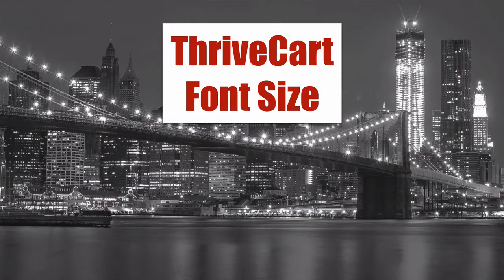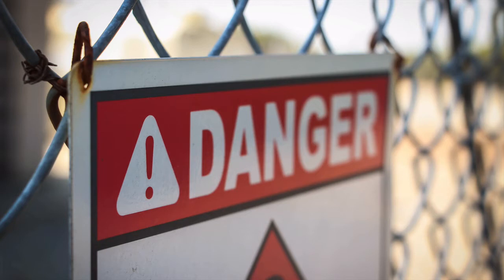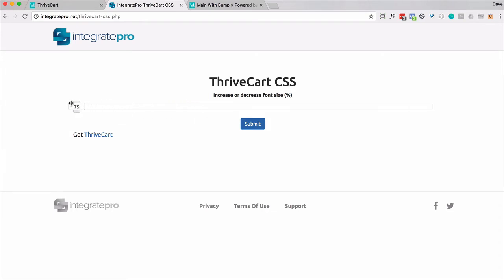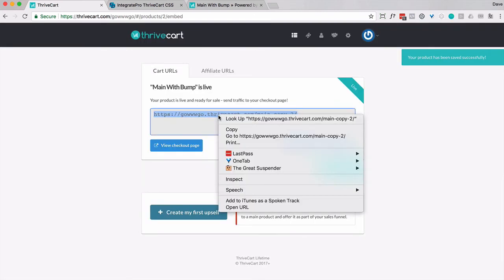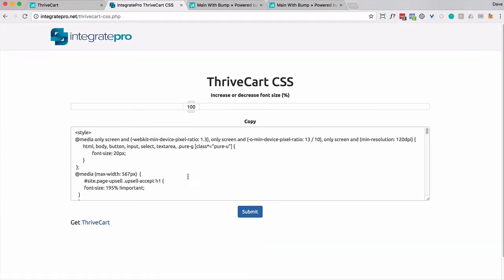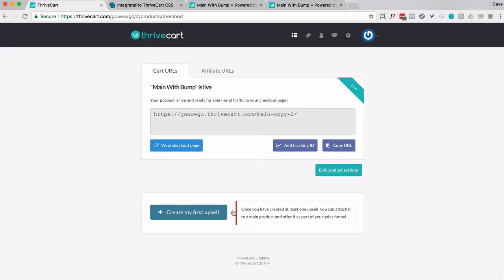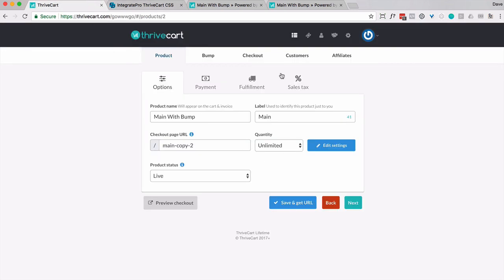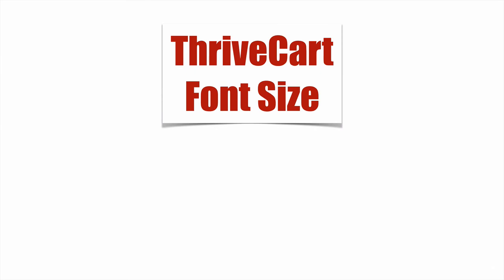How to change the font size on your ThriveCart checkout page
ThriveCart Font Size

Changing the font size on your ThriveCart checkout page requires some changes to the CSS on the checkout page.

Here is how you can change the font size easily.

Resources Mentioned